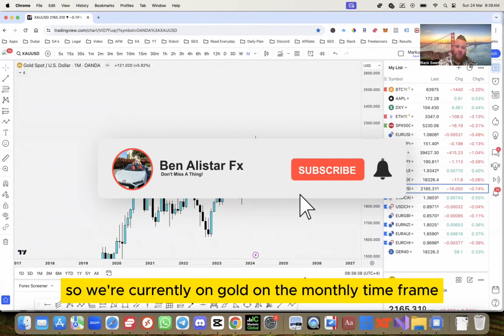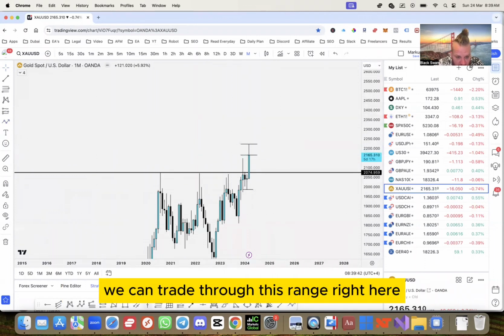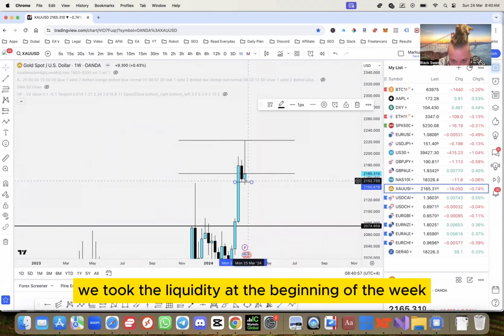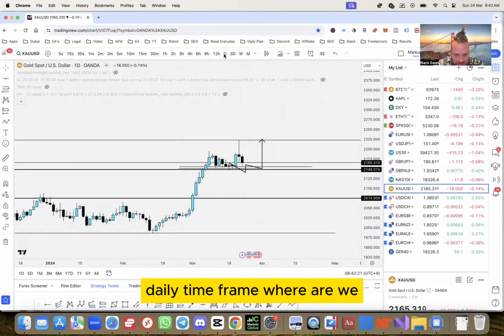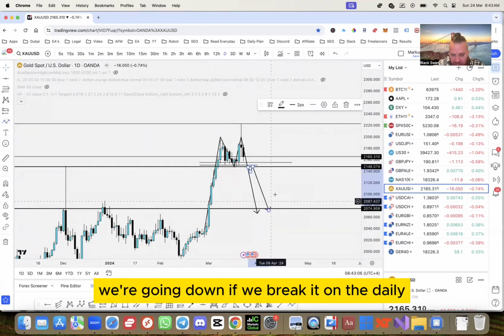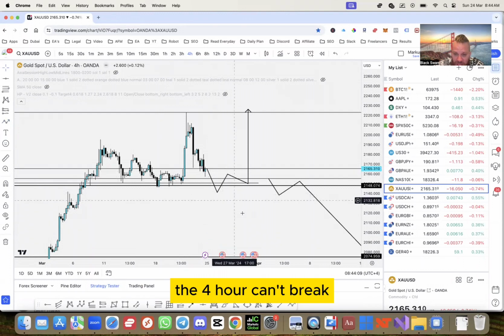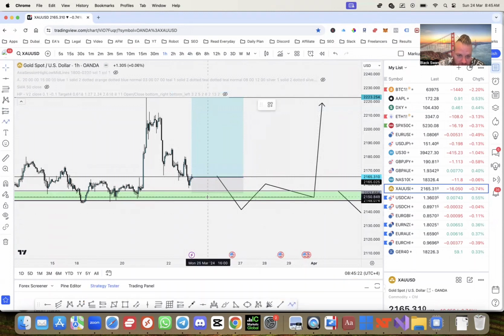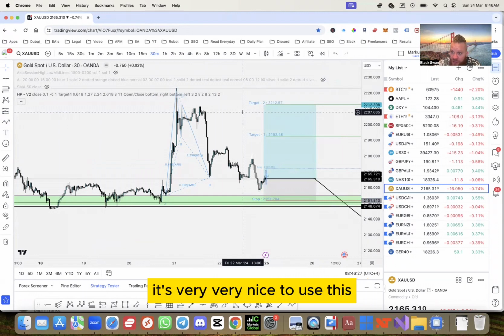Top Down Analysis | 24-03-2024 | XAUUSD | Weekly Forecast! | How To Trade Gold!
❗ Weekly Top-down analysis of XAUUSD! 👇
(Please give feedback in the comments)

I fill these with V bombs and give you some of the best Top Down analysis breakdowns on Youtube, a lot of people charge for this same information, but week to week I show you exactly where the markets heading & why along with how to read price action on multiple timeframes to build confluences too for FREE!

Inside the VIP discord we have live trading daily with daily breakdowns, come join us! 👇

❗ Ben's Story 👇 (Please DM me if you can relate)

I had a confusing start to life. The first 25 years were very challenging and confusing because everything that felt instinctually correct growing up was labeled as "Wrong" and "Bad. I grew up feeling lost and suffered from psychological abuse inflicted by my narcissistic father, who was determined to see his children fail. I eventually became the person I was always told I was - a loser.

It took hitting rock bottom, experiencing homelessness, and battling addiction to drugs and alcohol for me to have an epiphany that there was more to life. This realization led me to flee the UK on a journey of self-discovery. It took years from then to learn how life and myself really work and years to also build up a new belief system that was destroyed while growing up.

I initially fled to Spain, securing a job, but struggled to break free from self-destructive habits, including substance abuse and unhealthy relationships. I was in self-sabotage mode but still trying to make progress. (Looking back, I'm thankful for every experience as every single one of them taught me a valuable lesson).

My struggle persisted due to the deep-seated conflicts stemming from the abuse I endured growing up. Unlearning and undoing the damage took an immense amount of time and effort. After finding myself homeless in Spain for the third time, I made the decision to quit drinking, a decision that marked the beginning of a 7 year journey of personal development.

During this period, I shed many of the negative beliefs I had accumulated over the years and gained a better understanding of myself and the world. I delved into SMMA and e-commerce, eventually scaling my income to around 10k a month after 12 months (This was a HUGE milestone for me, i'd done the impossible)

Yet, it was annoying to realize that the same instincts that had helped me succeed were the very ones labeled as "BAD/WRONG/STUPID" during my upbringing. This is why I'm on a mission to help give young people the right information... If I was pushed to explore these ideas/instincts, I would have been a millionaire 15 years ago and avoided most of the hell I went through.

Fast forward two more years, and I was making over 50k a month in e-commerce, thriving until I lost access to all my social media and advertising accounts just before Covid hit. I had been banned for spreading "misinformation," which later turned out to be true, but I never regained access to my accounts.

With the need to find a new source of income and growing distrust in platforms like Facebook, I decided to take trading seriously. I was determined not to rely on a single company for my livelihood.

After 3/4 more years of dedicated effort, I am now a consistent trader. While I haven't made millions from trading yet, I'm on a slower but steady journey of growth. I've come to love the process, as it has taught me essential self-knowledge. Trading has improved my emotional control, financial management skills, discipline, and other traits that contribute to my overall success.

My current mission is to continue scaling up my trading, expanding my other business ventures, and assisting others facing obstacles in their lives that hinder success and happiness. Additionally, I aim to help individuals become consistent traders through proven systems, processes, and discipline.